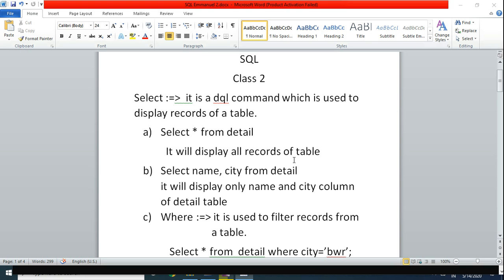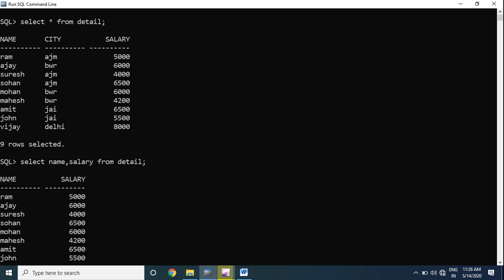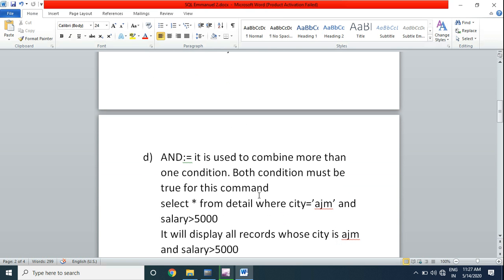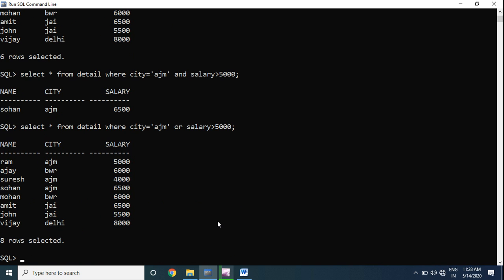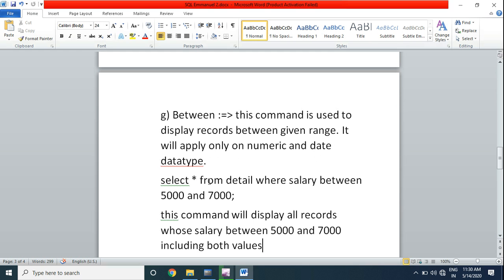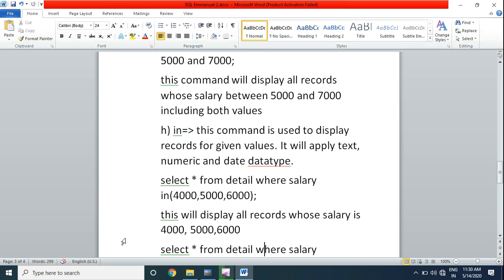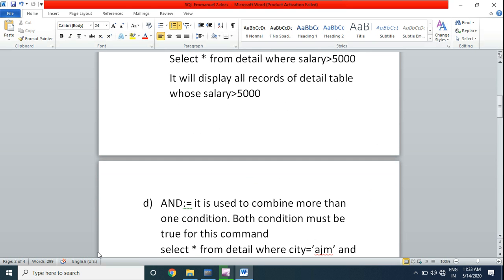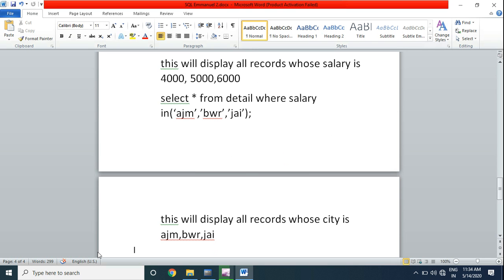MySQL revision tour class 54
Sql commands
select commands
where clause, in operator between operator